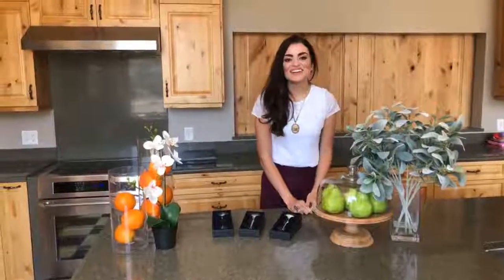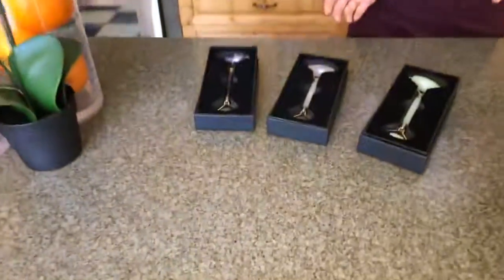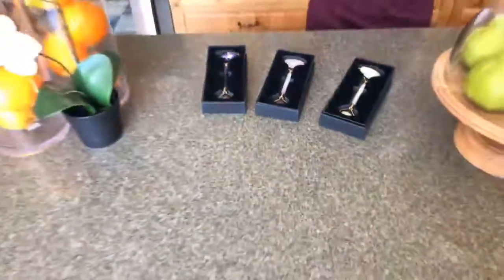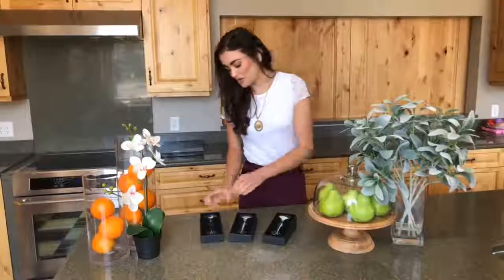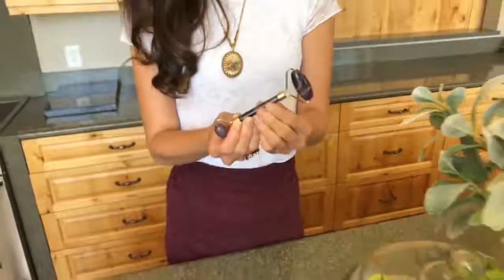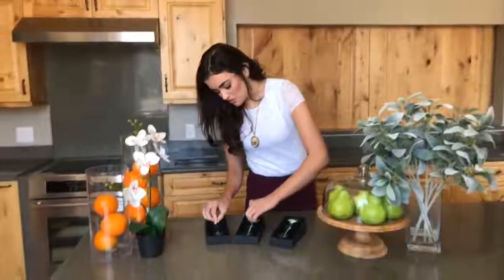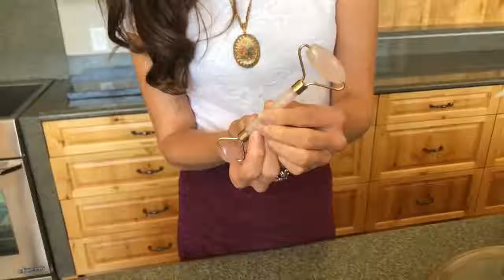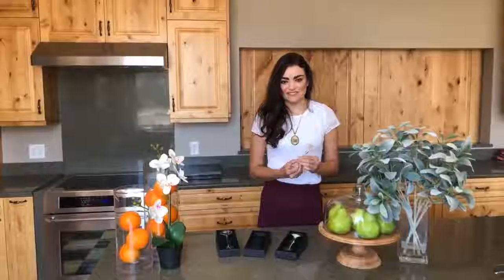Facial Rollers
Feature Friday: Facial Rollers!